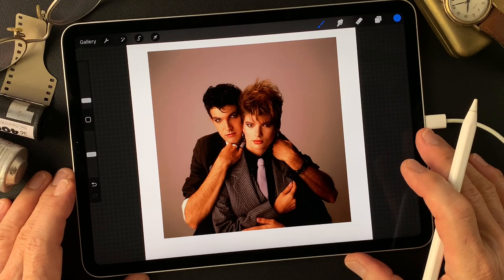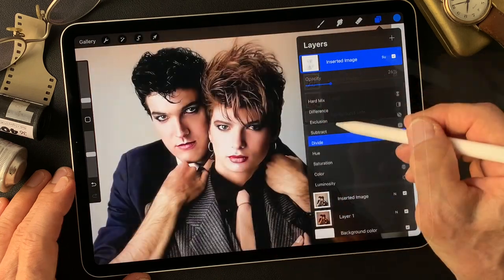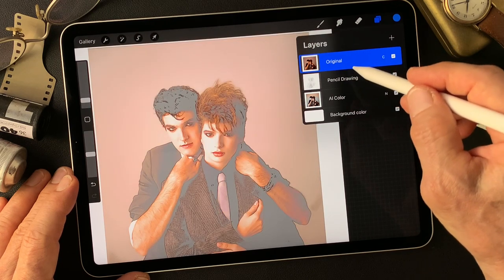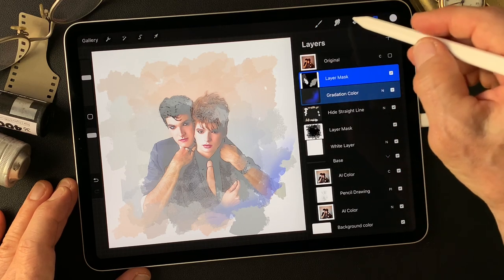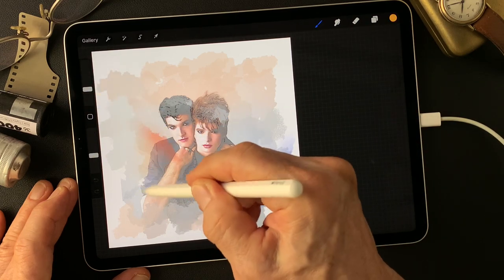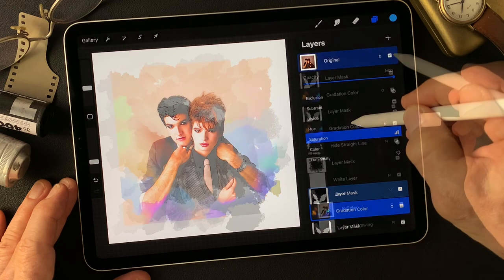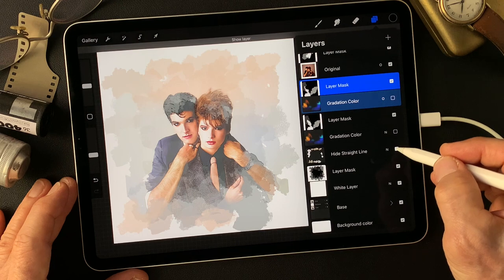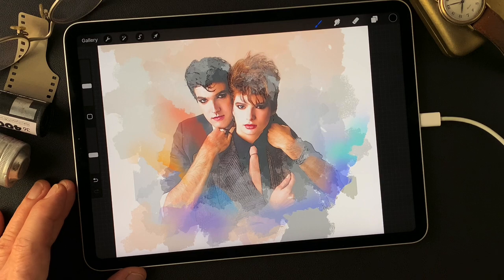Digital Painting with usage of blend mode. Like an illustration type digital painting.